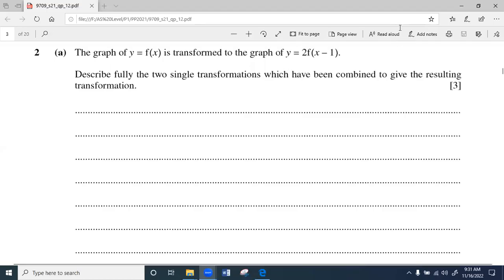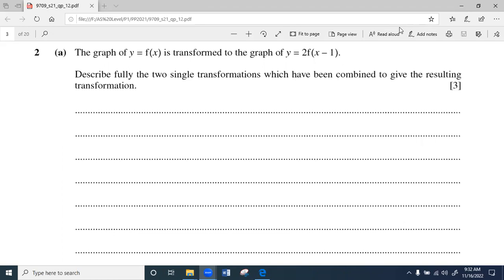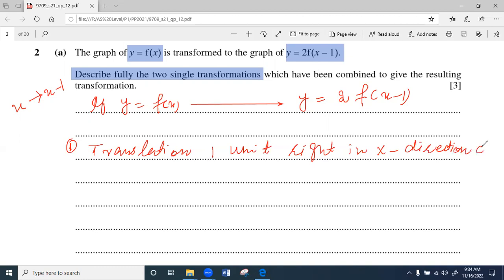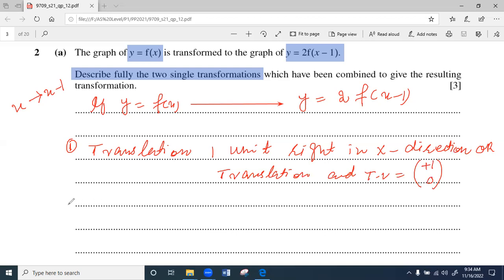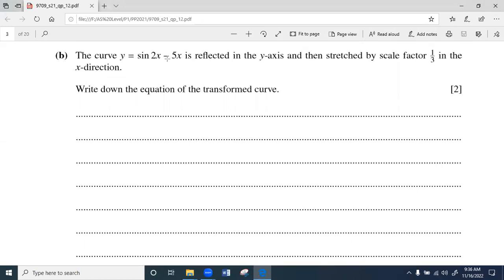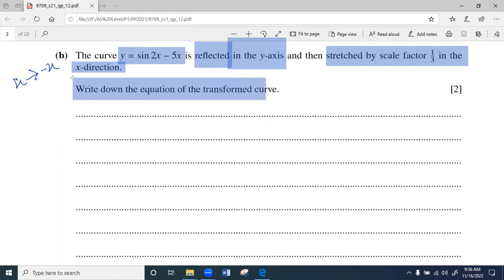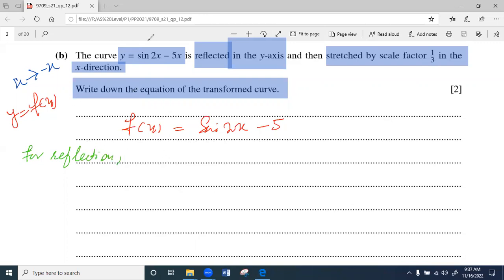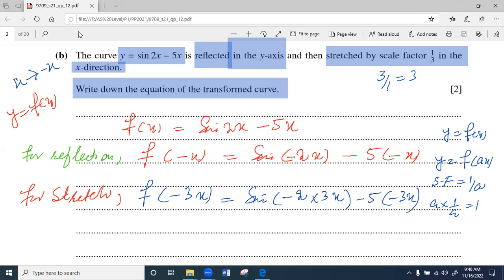9709/12/M/J/2021/Q#2|| AS Level Pure Math's Worked Solution Transformation|| past paper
9709/12/M/J/2021/Q#2 || AS Level Pure Math's Worked Solution  Transformation|| past paper|| By Amir Sandhu Math's Teacher Scholastic house academy/School Islamabad.